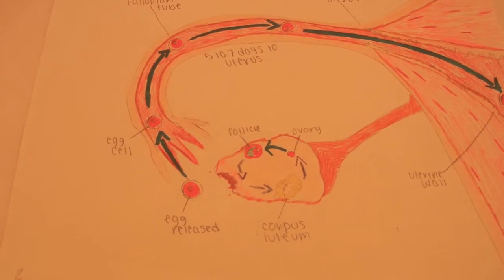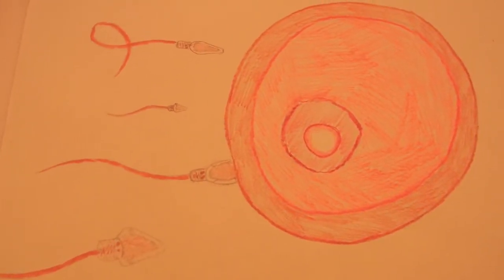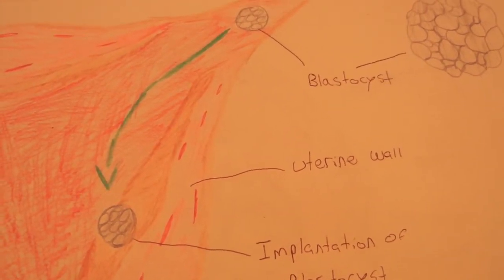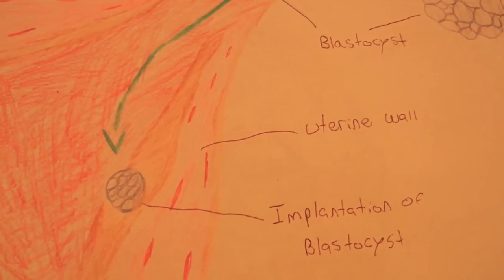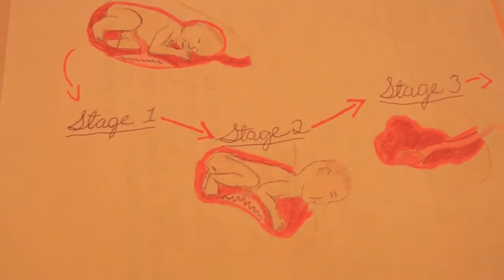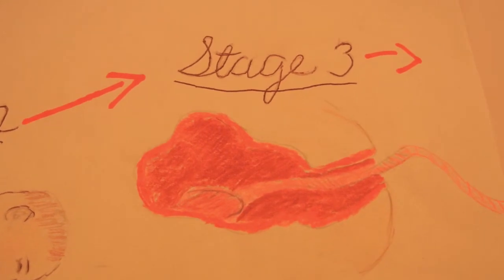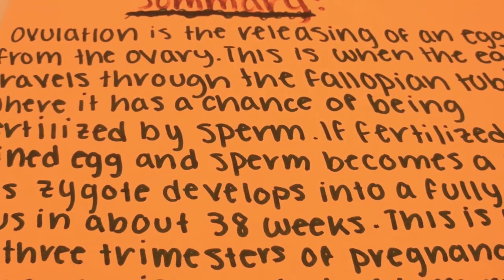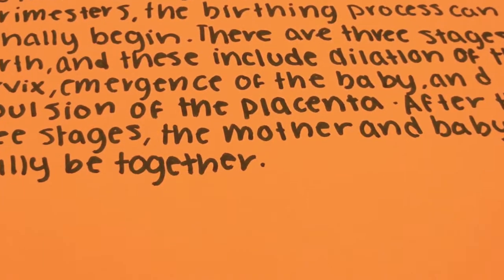The Wonderful World Of Human Development and Birth